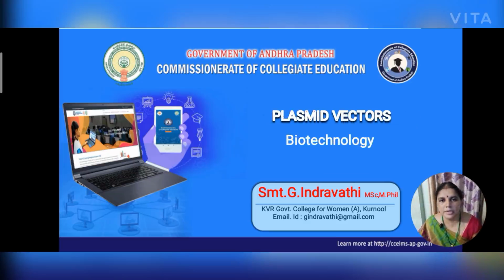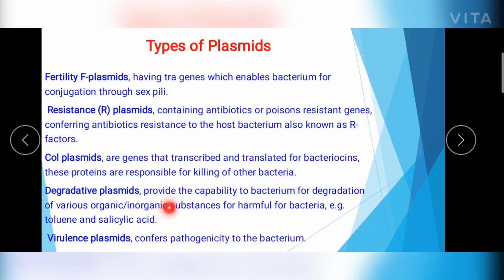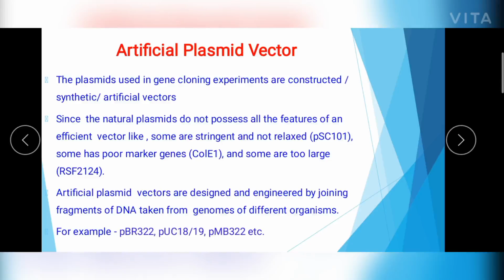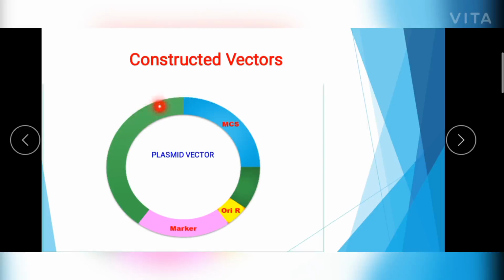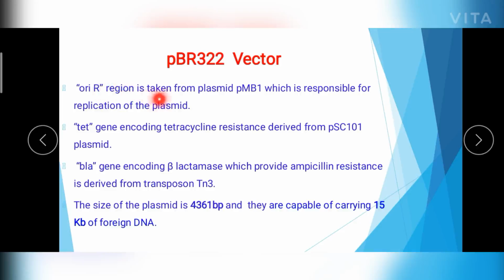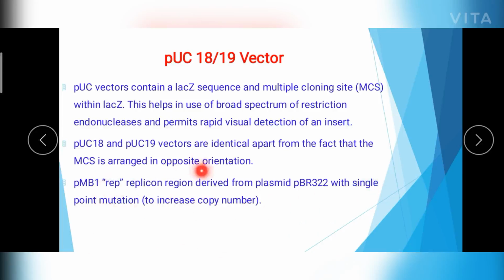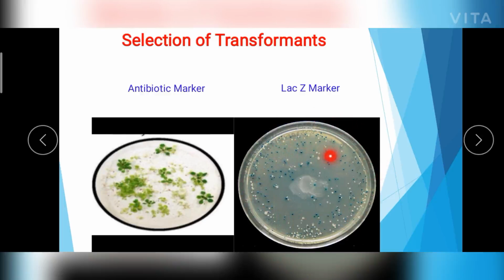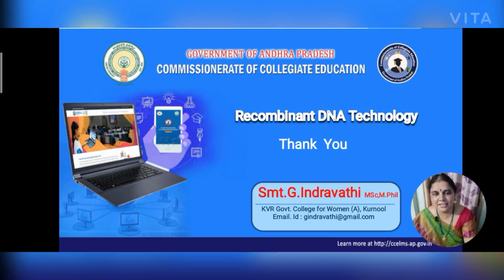Plasmids As Vectors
Plasmids- Features & Applications